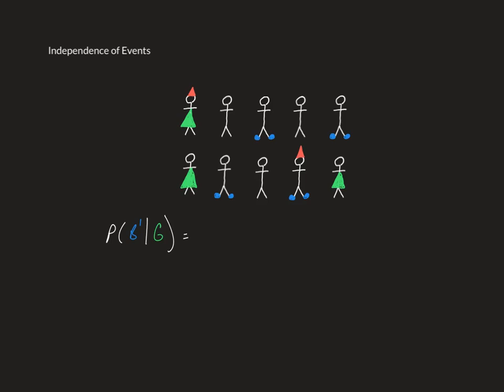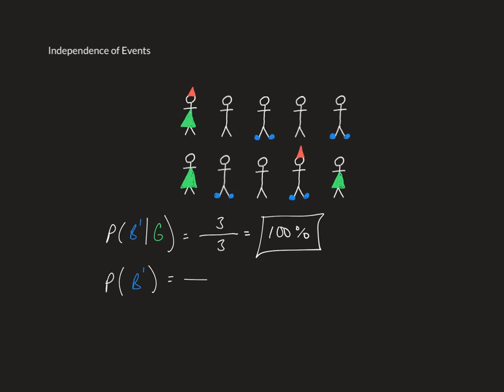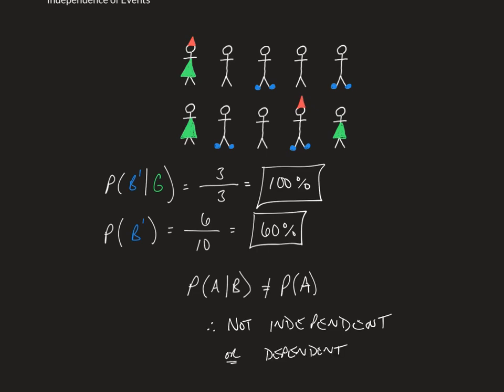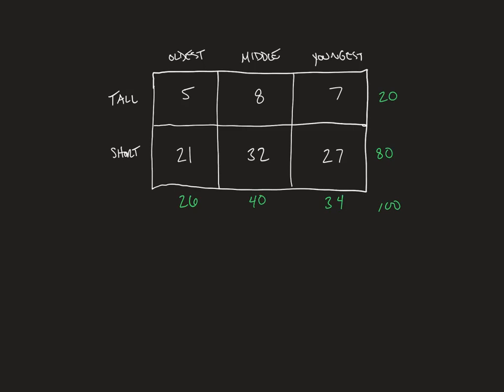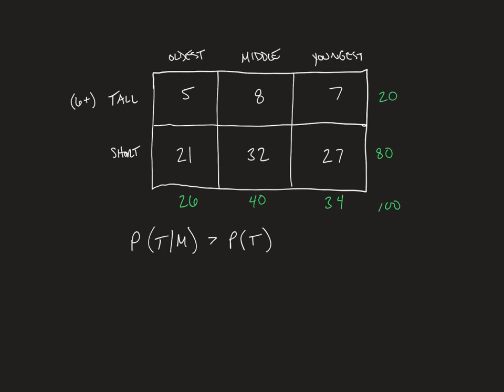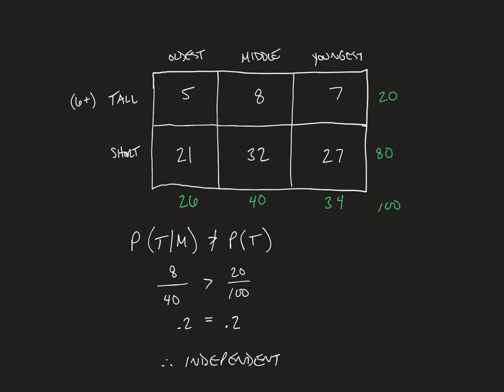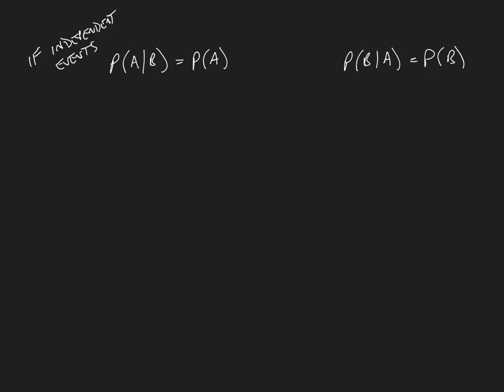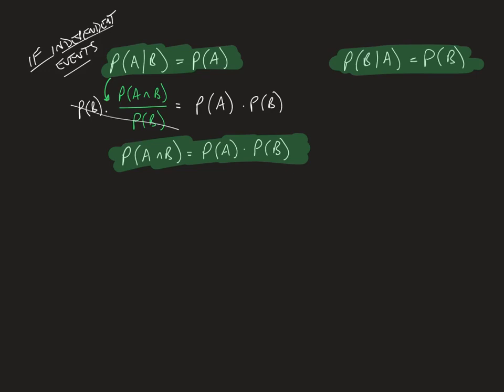Independence of Events Notes